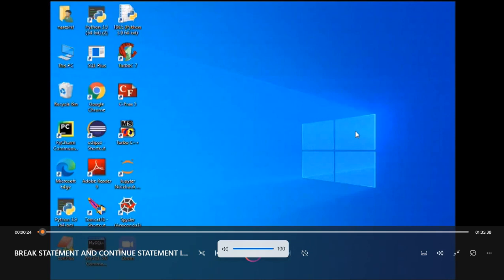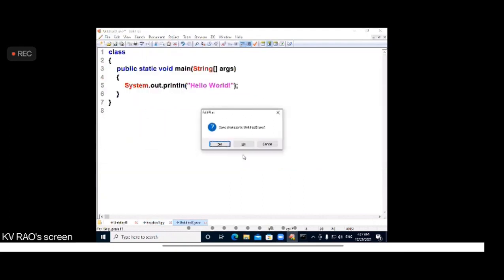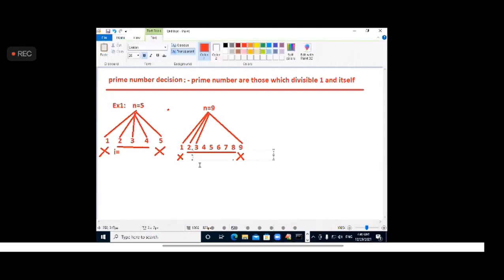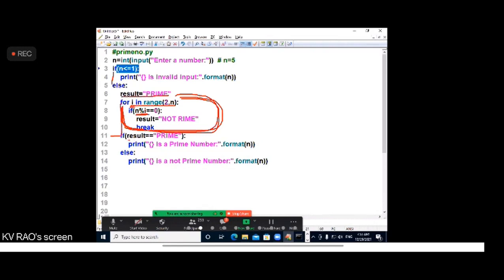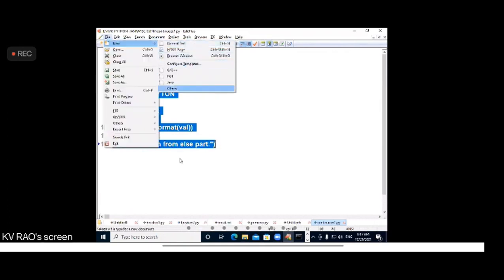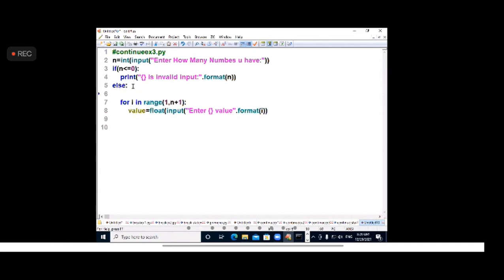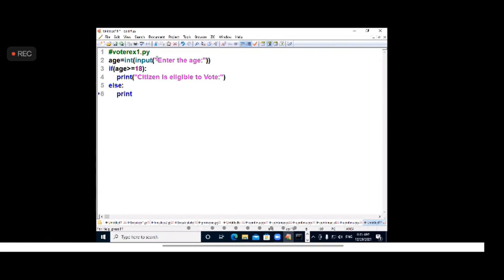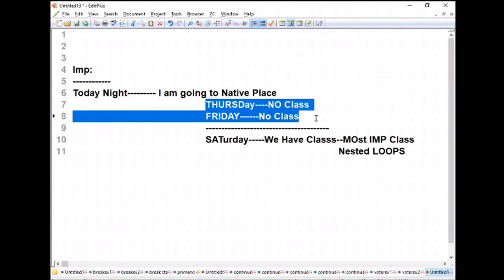Day 18 PYTHON @ 4 00 PM IST by Mr KV Rao BREAK STATEMENT AND CONTINUE STATEMENt